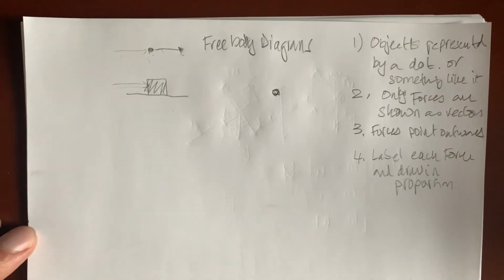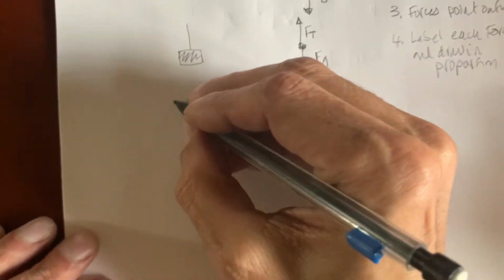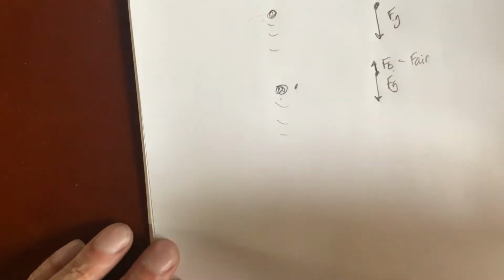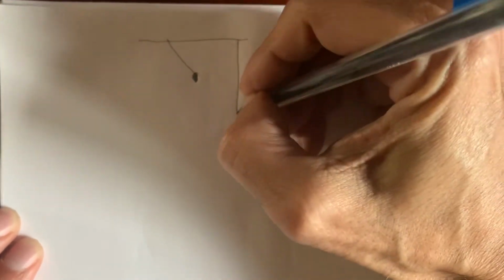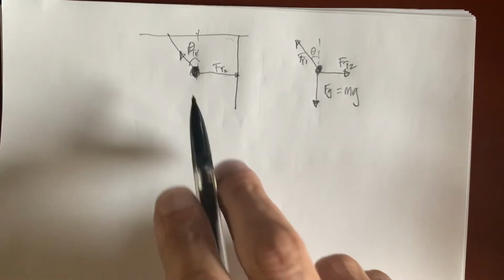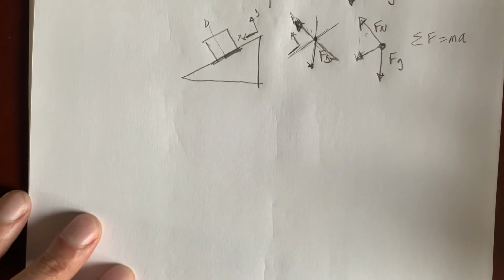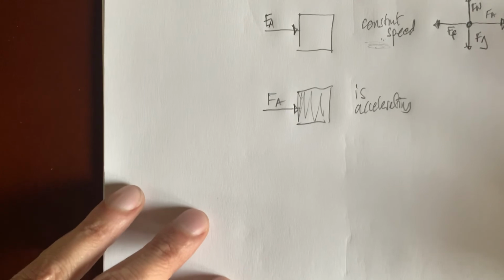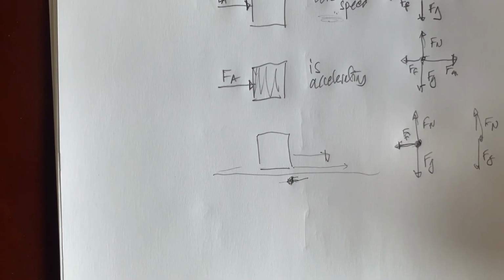How to draw Free body diagrams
FBD s for various situations